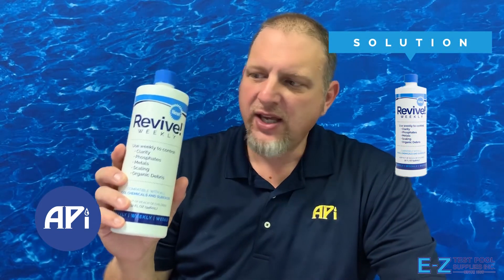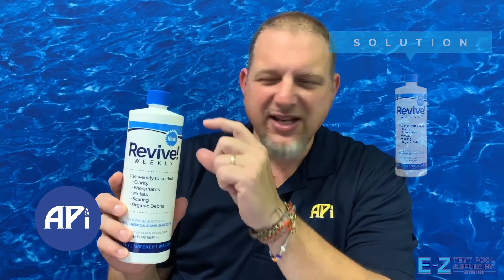What Are Scaling Carbonates and How to Get Rid of Them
Scaling carbonates cause that "dullness" that sometimes happens in your pool water. They are also responsible for that scale to form on the waterline ring. Revive Weekly is a great way to combat this and can be purchased